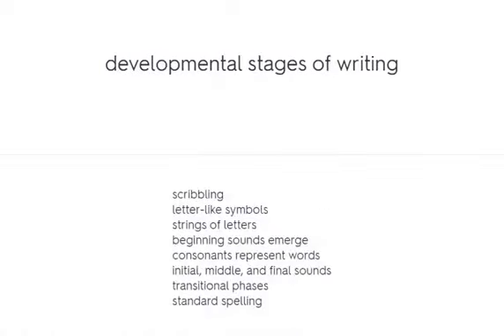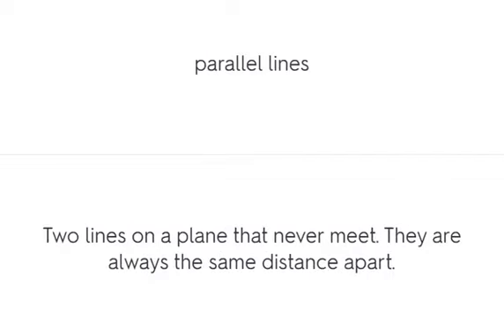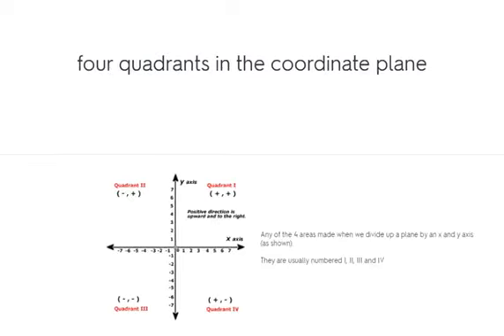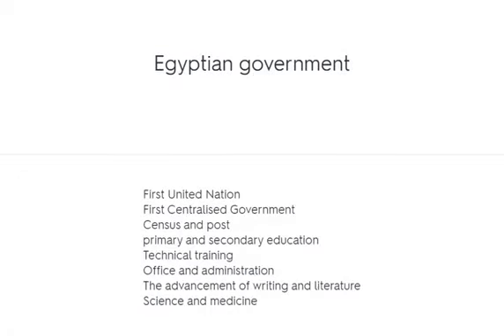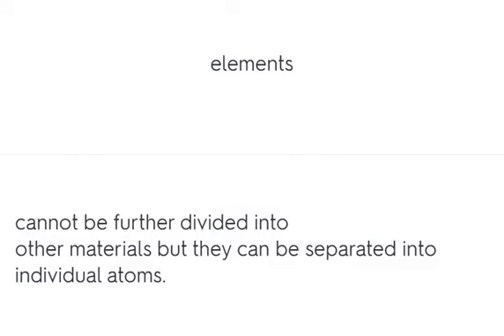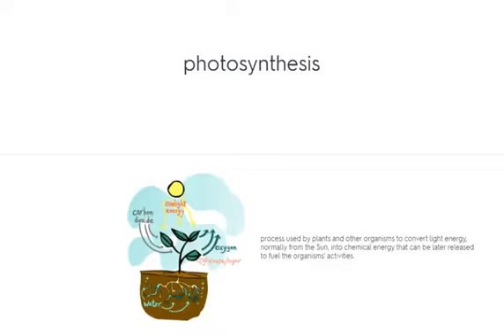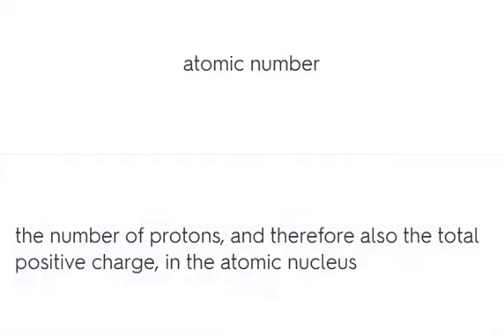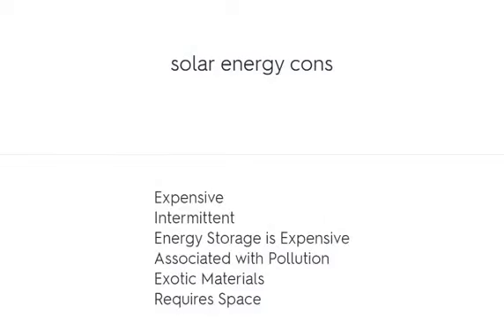5018 Praxis II Exam Prep Elementary Education- FREE! Study Guide!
Prep for your Praxis II Exam with this Praxis II Study Guide to sharpen your vocabulary knowledge!  What is a passing praxis score in your state?  There are more Praxis II Exam Prep study tools in the description.